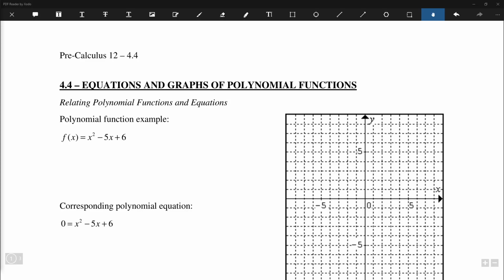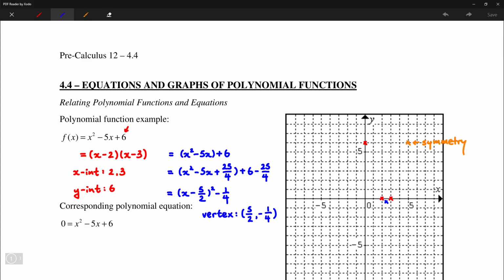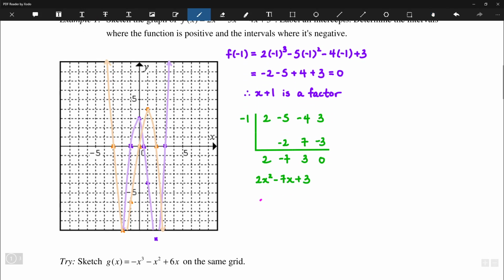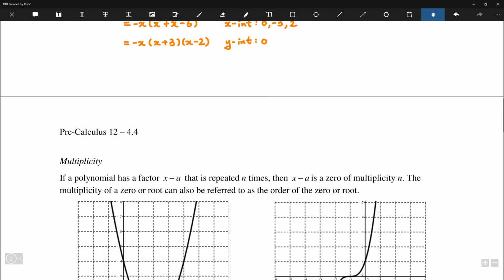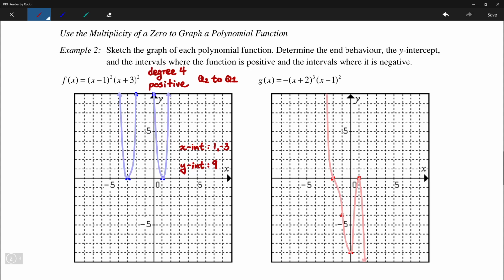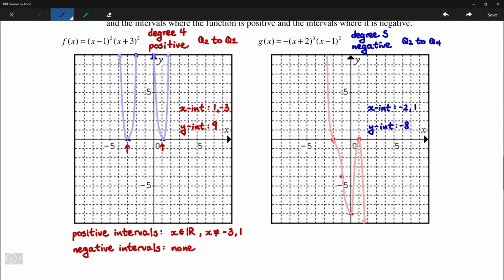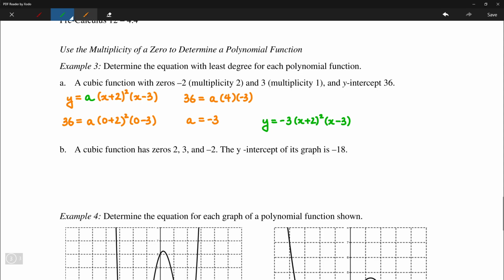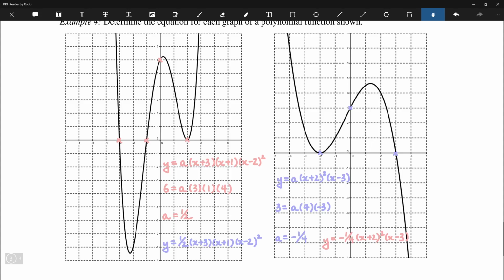4.4 - Equations and Graphs of Polynomial Functions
Going over 4.4 - Equations and Graphs of Polynomial Functions.